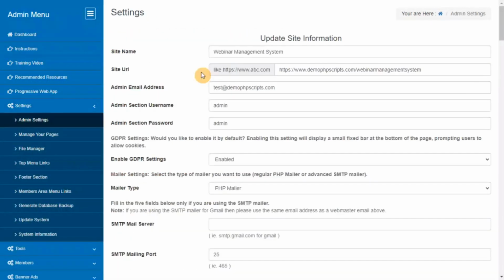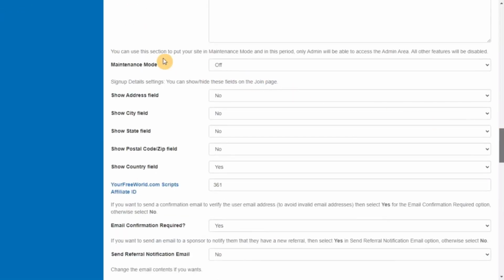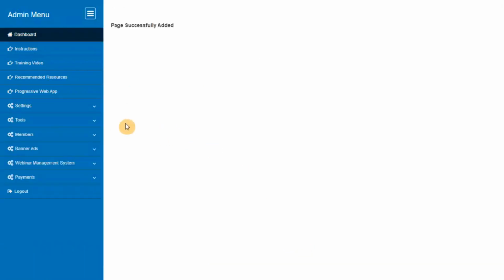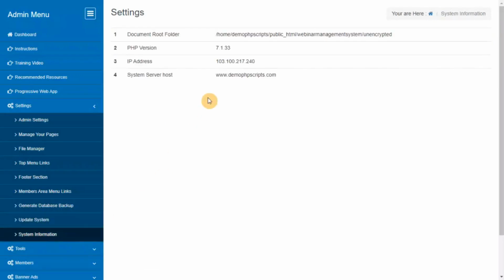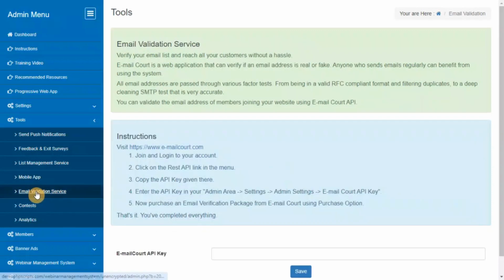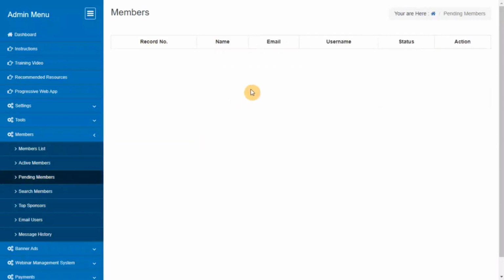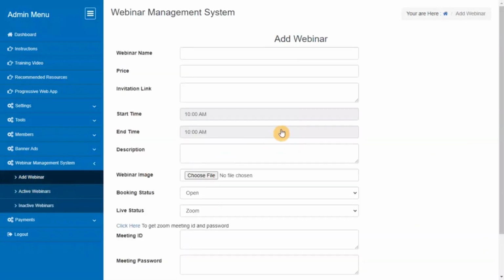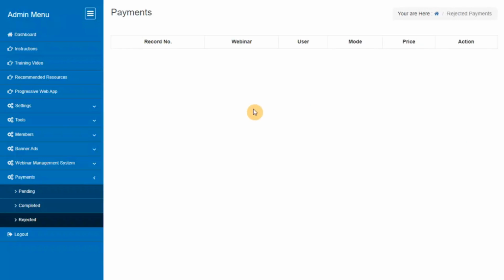Master Your Online Webinars! PHP Webinar Script Admin Panel Tutorial (PHP Webinars Management)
Master Your Webinar Management System (WMS) with This Tutorial!

Take control of your online events! This video walks you through the Admin area of a PHP Webinar Management System Script, showing you how to manage all aspects of your webinars.

In this video, you'll learn:

* How to navigate the Admin dashboard
* User management for attendees
* Creating and scheduling webinars
* Setting up webinar options and configurations

This video is perfect for:

* Website owners who want to manage their own webinars
* Anyone interested in learning about PHP Webinar Management Systems

| Thanks |